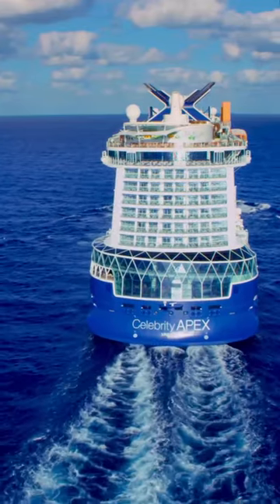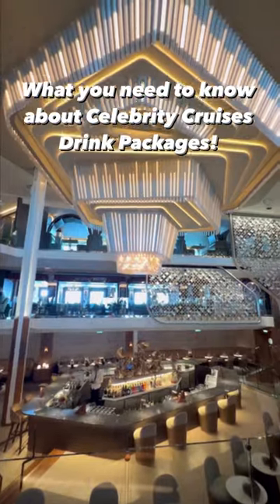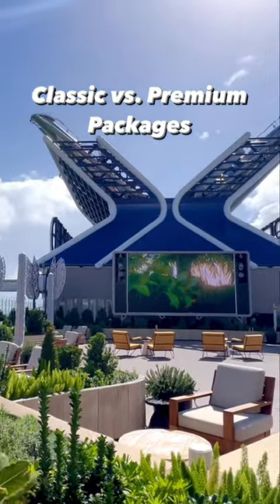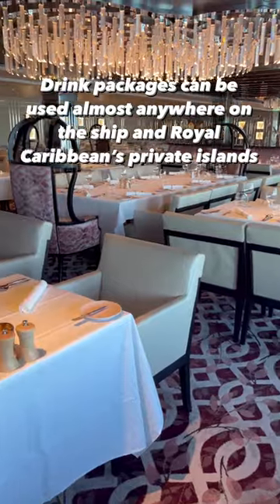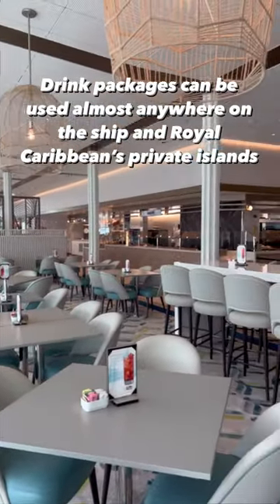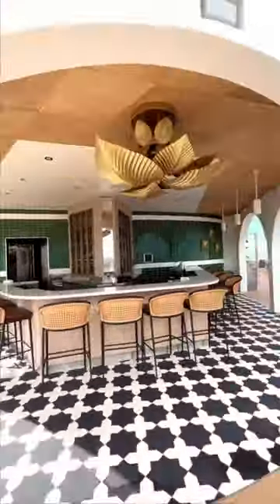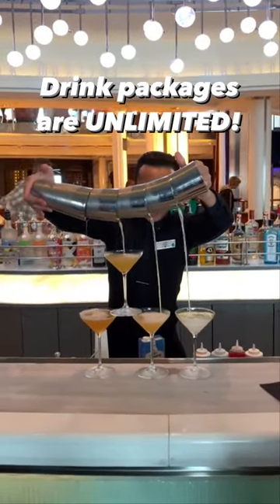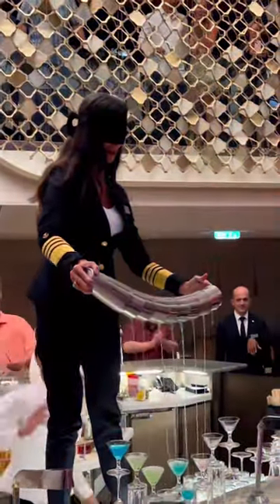Celebrity Drink Packages Need to Know!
What you need to know about Celebrity Cruises drink packages. We explain the differences between the Classic Drink Package and the Premium Drink Package and whether you should upgrade to the All Included price.

Follow @eatsleepcruise on Instagram, TikTok, Facebook, and Threads
Follow @eatsleepdisneyparks  for all things Disney!